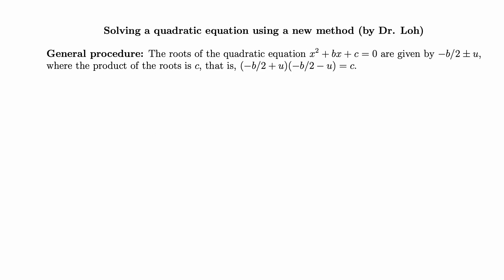Solving a quadratic equation using a new method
The new method is discovered by Dr. Loh of Carnegie Mellon University.